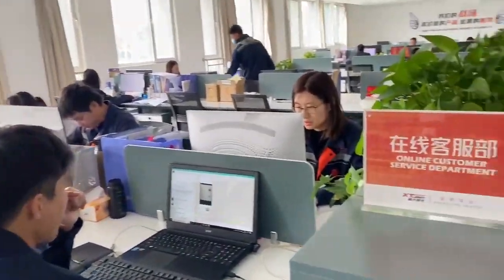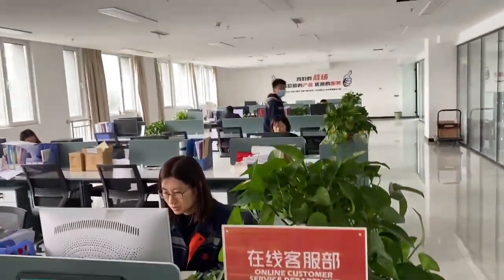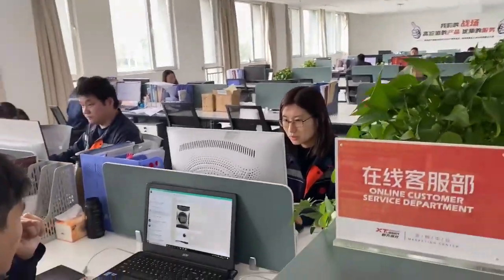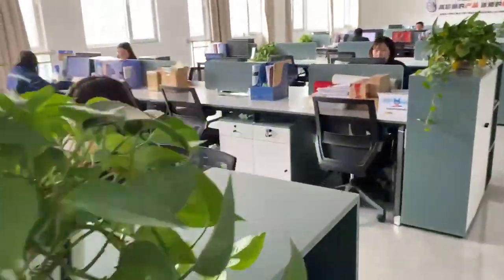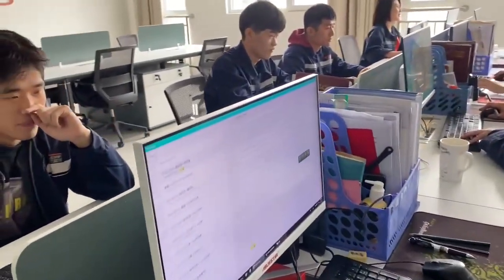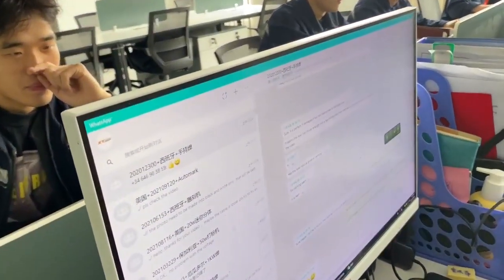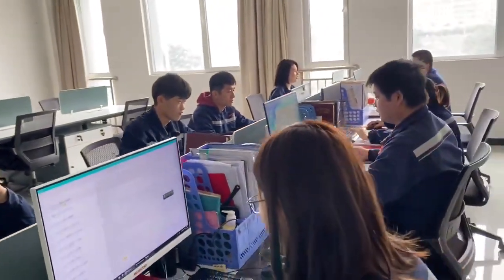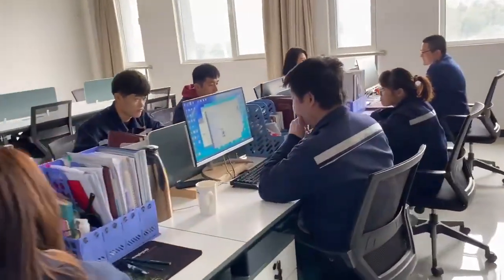XT LASER after-sales service team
Jinan Xintian Technology Co., LTD. ( XT LASER )